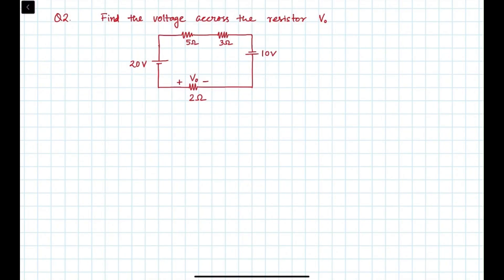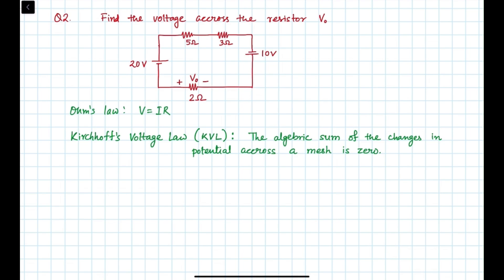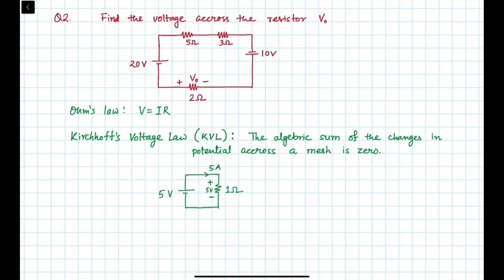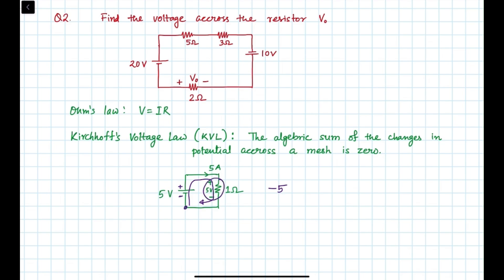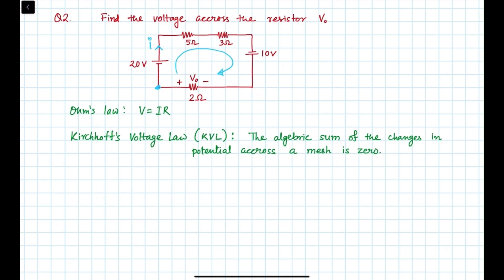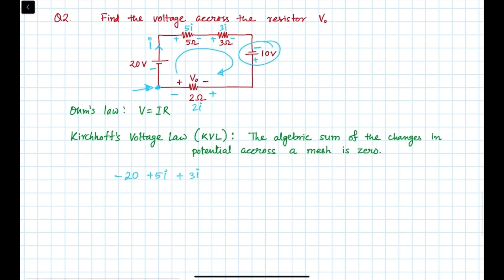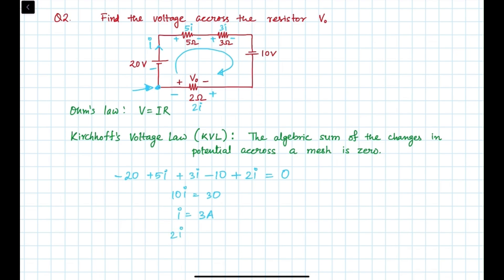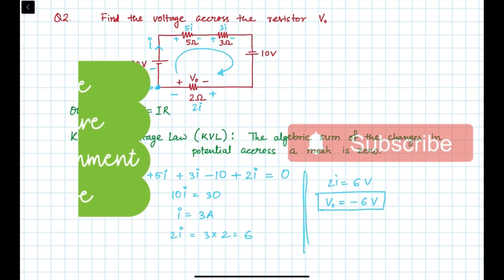Numerical 2: KVL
In this video Kirchhoff's Voltage Law (KVL) is explained with a numerical problem.